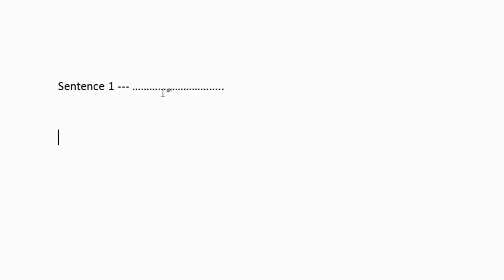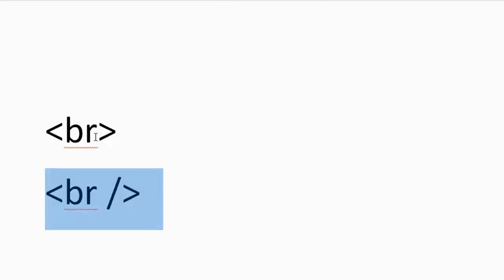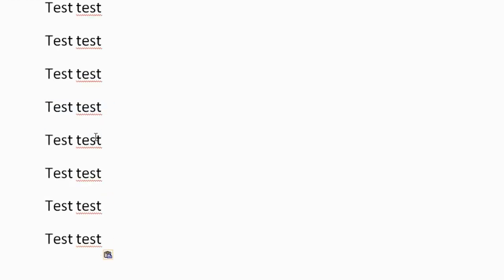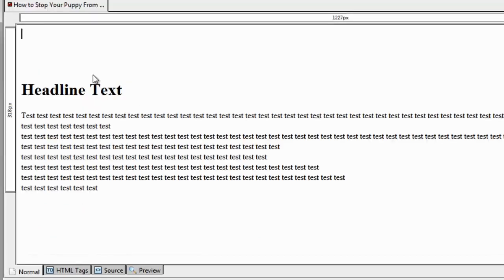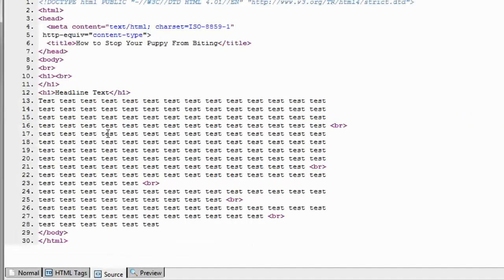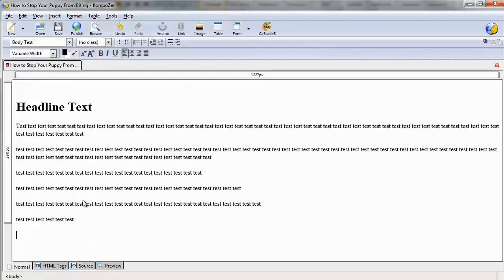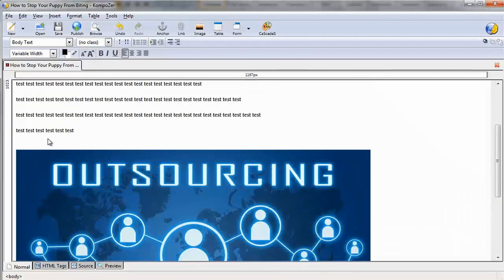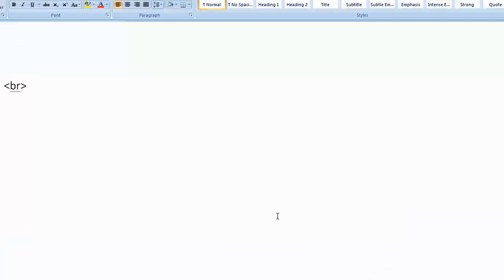Break Tags | HTML |V5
Hello guys,
                     in this video you will learn about Break Tags which are similar to pressing "ENTER" key in laptop